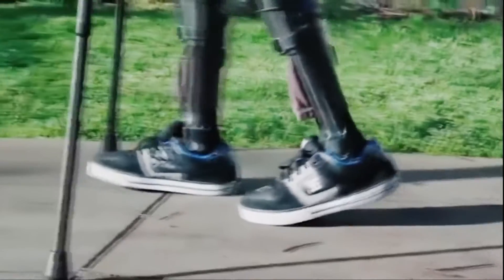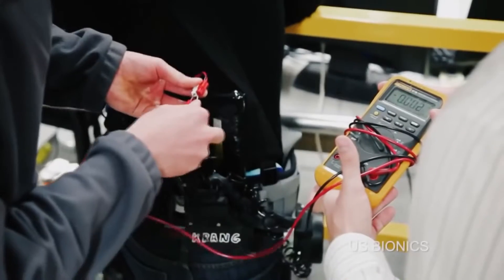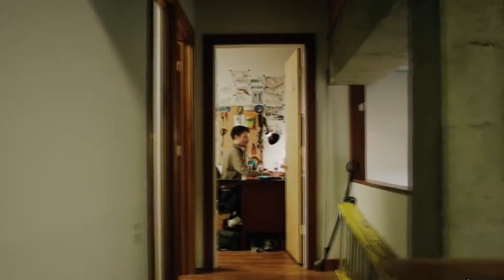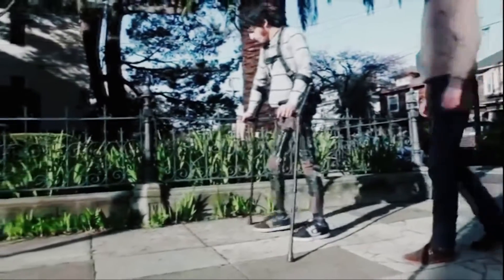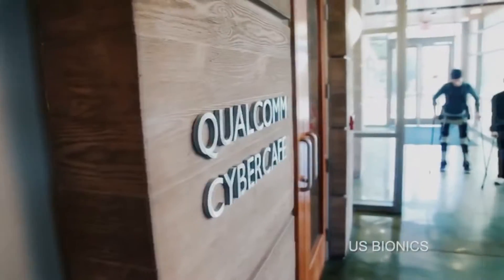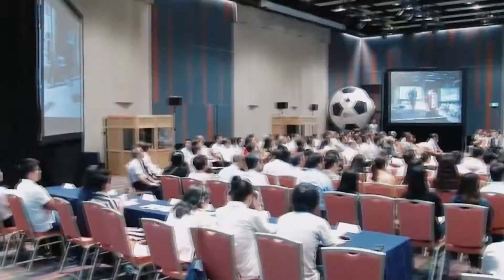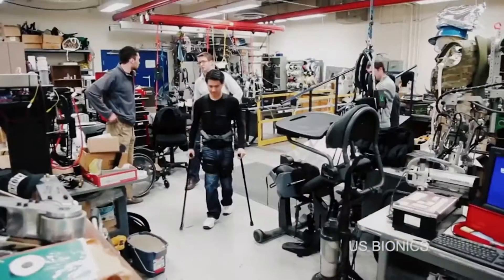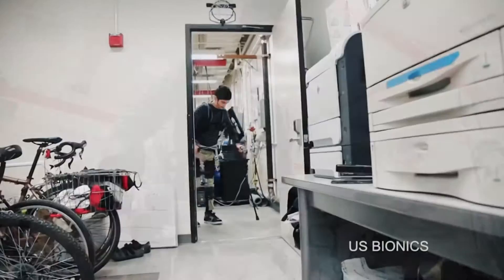The easiest exoskeleton in the world - Suit X/ NEXT IDEA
Hi guys! This episode features the worlds most advanced and light exoskeleton in the world! NEXT IDEA!
The US company Suit X has created an exoskeleton called Phoenix. Phoenix is the most affordable and at the same time the most technologically advanced prosthesis. It is designed to help people with mobility disorders to be mobile. The Phoenix is adjustable for different size users and can be easily configured to fit individual conditions. It weighs only 12.25 kilos enabling to move faster. It is offering a speed of 1.77 km/hour on a single charge, Phoenix can walk for 4 hours continuously or 8 hours intermittently.

On our channel you will see the news from the world of high technology. Modern gadgets, unusual invention, smart appliances and clothes, amazing vehicles and development, allowing to tune normal.
All this and more on our channel NextIdea.

VR & AR
aks movie review mcu mark ii arduino